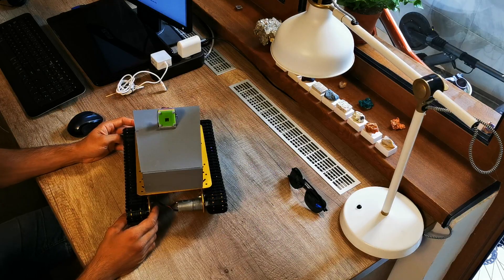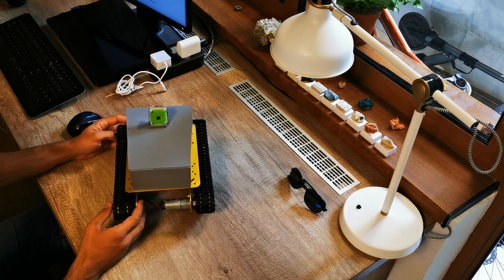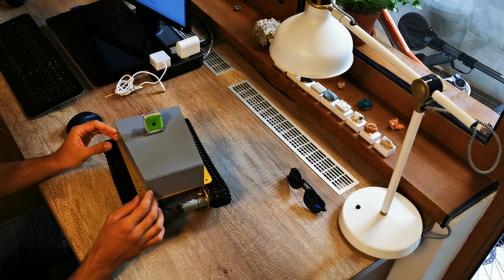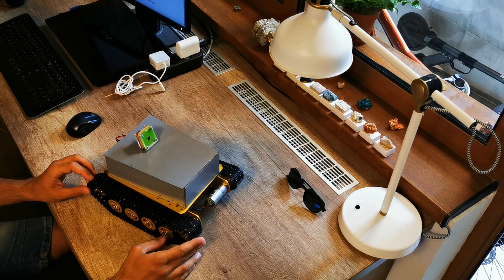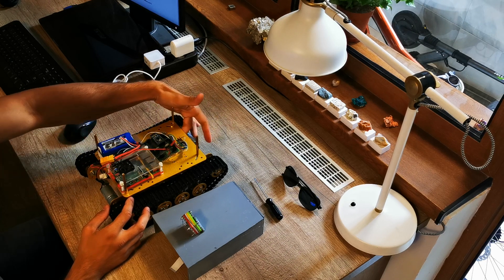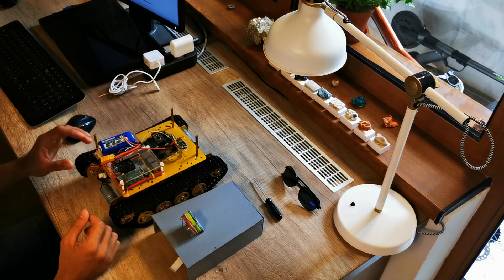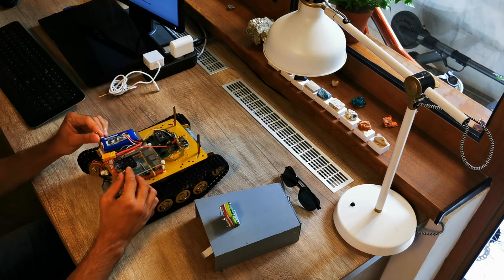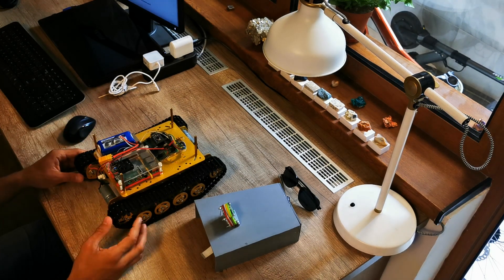Robot follower using Raspberry PI, Tensorflow and TS 100 tank platform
A robot platform capable of tracking people. It uses computer vision and a raspberry pi to achive that. It's a fun project that will  put you through electronics, building a robot, programming and linux stuff :)